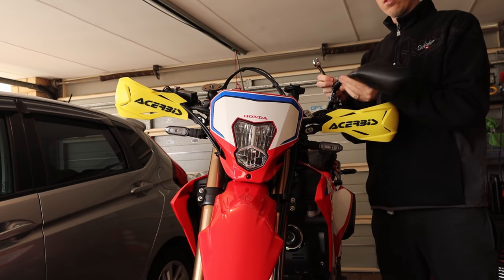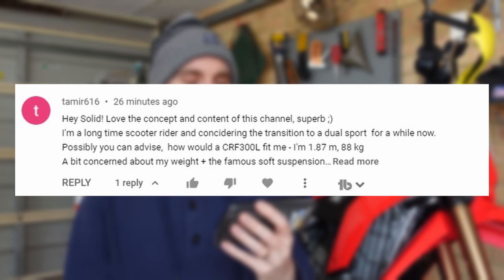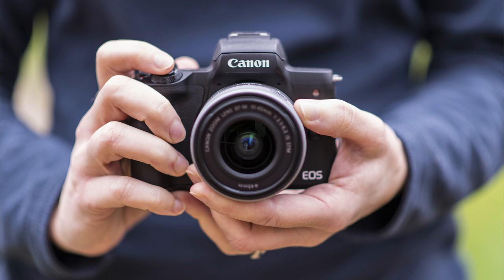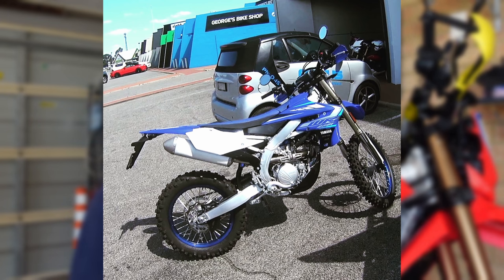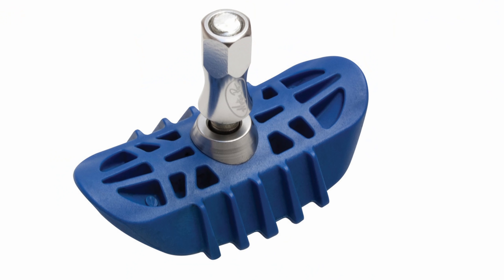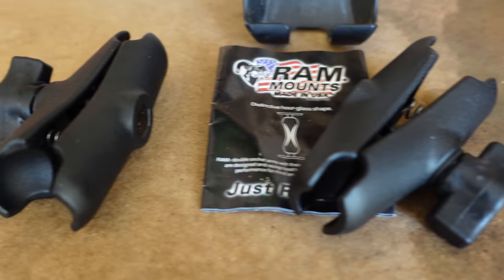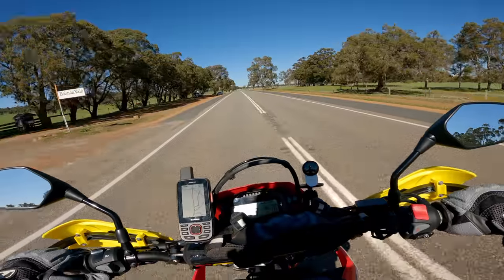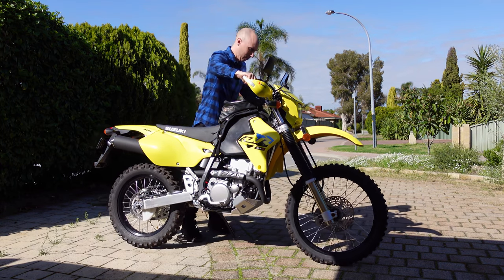🦄 Can The Rally Do Deep Sand? | Is A 650cc Enough For The Highway? | Bike Banter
Another episode full of great questions for us dual sport and adventure tragics. Will the CRF300 Rally be good on the beach? What camera's do I use? and how have I found the CRF300L so far? Is it the dual sport motorcycle I have been searching for?

Chapter Times
00:00 Intro
00:21 Update
00:37 Adv News Monthly?
00:49 New Accessories for CRF300L
02:20 CRF300L OK for Big rider?
03:56 What Camera Equipment Do I Use?
06:05 Build an MX version of the WR250R
07:00 Rally Good for Beach Riding & Deep Sand?
09:21 How Did I Come Up With The Channel Name?
10:00 What Mount Do I Use For My GPS?
10:43 CRF300L vs WR250R
13:42 DRZ400 vs CRF300L Weight
14:52 What GPS Do I Use?
17:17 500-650cc Enough For The Highway?

Helmet Camera Setup - USA
Gopro Hero 9 Black
Sony ECM-CS3 Lav Mic
Sony FDRX3000 (mounted to handlebars)
Dango Design Gripper Helmet Mount

Camera Studio Setup USA
Sony ZV1
Rode Lavalier Go Mic
Rode Wireless Go

Studio Lighting USA
Godox SL150II
Neewer 660 2 Piece

Cemera Studio Setup
Sony ZV1
Rode Wireless Go

Studio Lighting
Godox SL150II
Neewer 660 Two Piece

COS